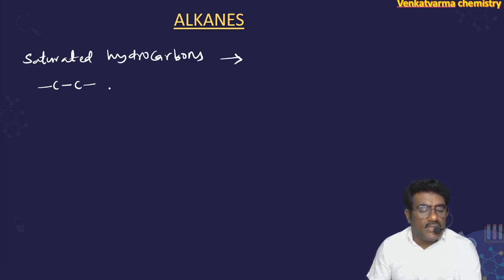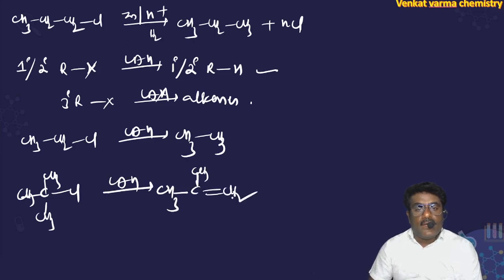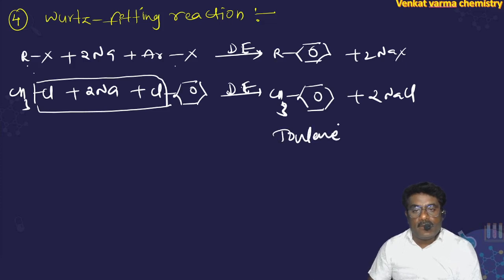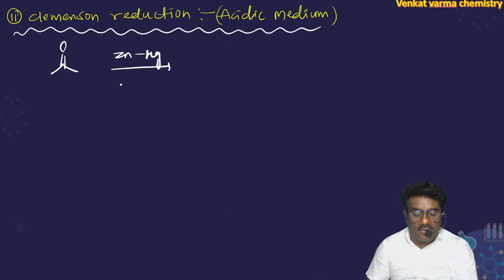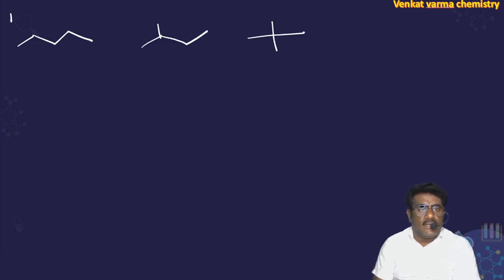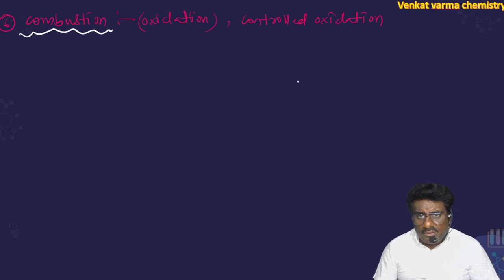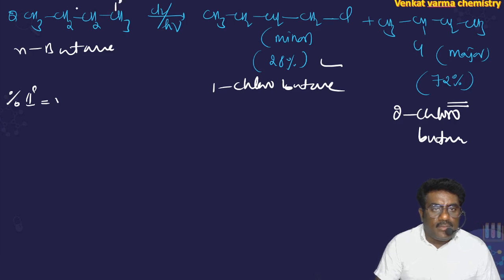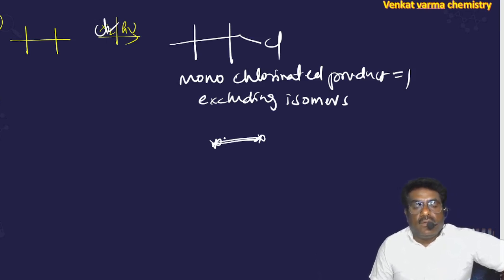ALKANES IN ONE SHOT REVISION JEE/NEET/ EAPCET CHEMISTRY venkat varma chemistry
alkanes  revision in one shot
BOARD,
CBSE,
NEET, AIIMS,JIPMER,JEE MAINS,
CONCEPTS,SAT,AIPMET,
COMEDK,
EAMCET,
KCET,
BCECE,
UPSEE,BITSAT,PUCET,MHTCET,
KEAM,
RPET,
CGPET,
JCECE,
WBJEE,
GOA CET,
ASSAM CEE,
TRIPURA JEE,
best videos